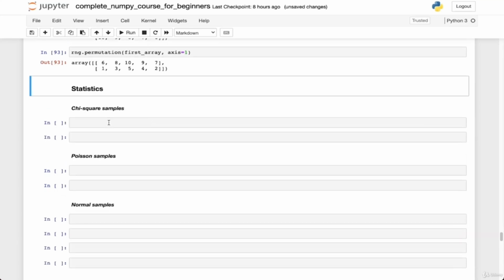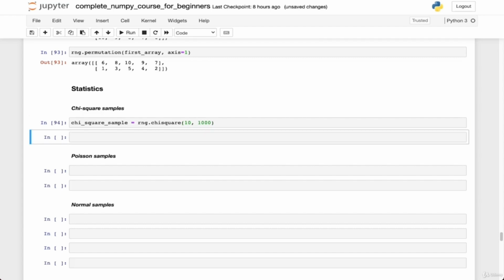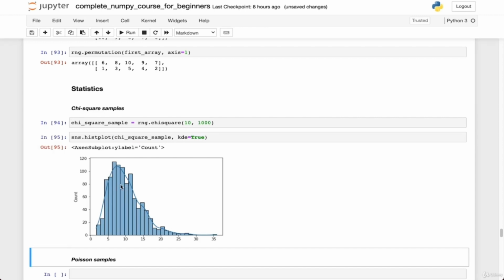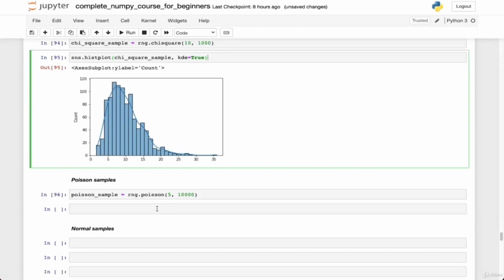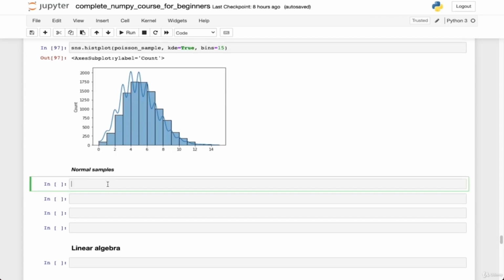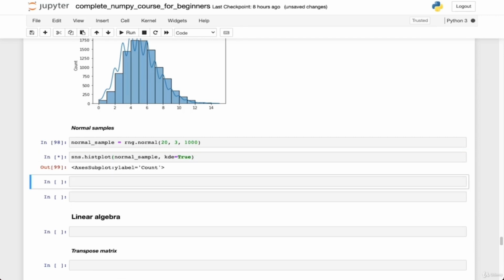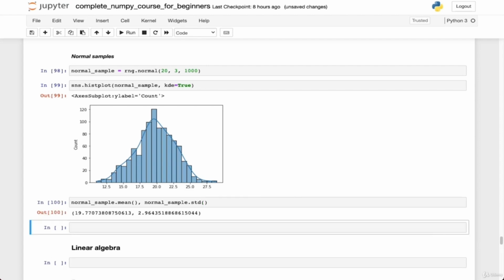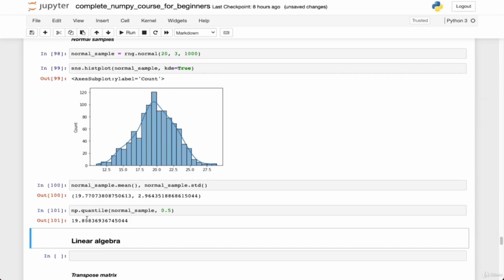Probability Distributions in Python: NumPy Random & Seaborn (Normal, Poisson, Chi-Square)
Why calculate complex statistical distributions by hand when NumPy and Seaborn can generate and visualize them in seconds?

In this practical 4-minute tutorial, learn how to generate probability distributions in Python: from Chi-Square and Poisson to Normal (Gaussian) distributions, plotting KDE density curves with Seaborn, and calculating means, standard deviations, and quantiles.

⏱️ Timestamps / Chapters:
00:00 - Introduction to Statistics & Probability in Python Using NumPy
00:15 - Generating a Chi-Square Distribution (df=10) with NumPy Random
00:50 - Visualizing with Seaborn: Histograms & KDE Probability Density Lines
01:25 - Generating a Poisson Distribution (Lambda = 5, 10,000 Samples)
02:00 - Grouping Discrete Samples into Bins with Seaborn
02:20 - Generating a Normal (Gaussian) Distribution (Mean = 20, Std = 3)
03:05 - Verifying Sample Statistics: Calculating .mean() and .std()
03:40 - Finding Quantiles and Median with np.quantile()
04:05 - Summary: Why Mean ≈ Median in Symmetric Normal Distributions

🎬 Complete Python Data Science & Math Series:
• Part 1: Probability Distributions in NumPy (You are here)

💻 Core Python Syntax:
• chi = rng.chisquare(df=10, size=1000)
• pois = rng.poisson(lam=5, size=10000)
• norm = rng.normal(loc=20, scale=3, size=1000)
• sns.histplot(norm, kde=True)